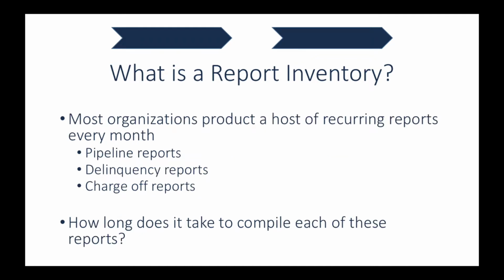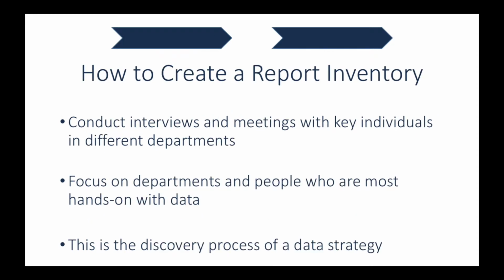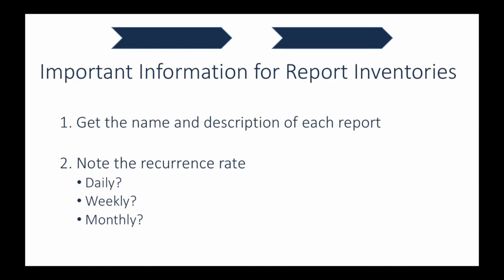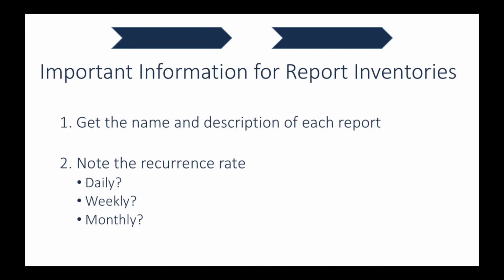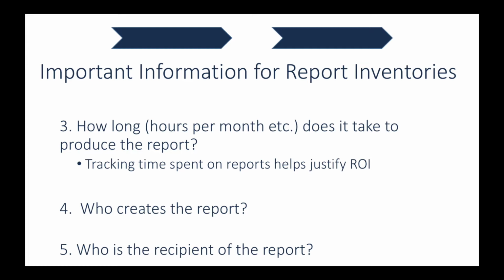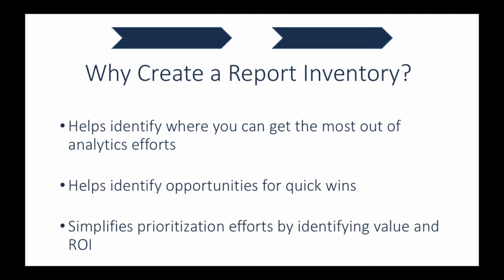A:360 Podcast #14 - What is a Report Inventory?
Today's A:360 answers the questions "what is a report inventory, and why does one matter?".  A report inventory is integral to identifying opportunities for quick wins and short-term ROI for your analytics initiatives.